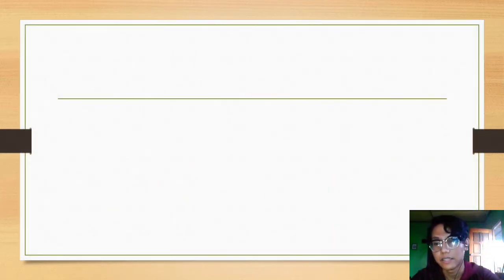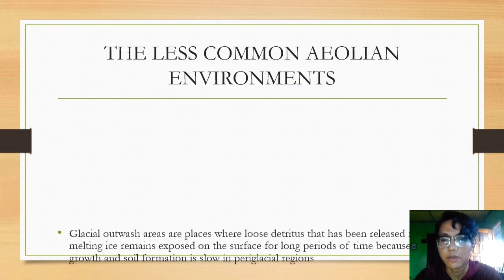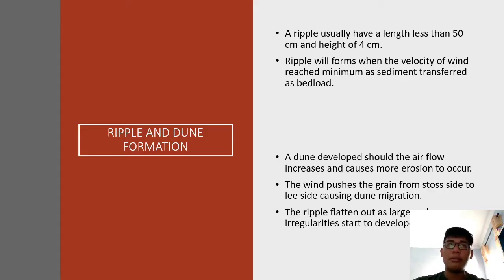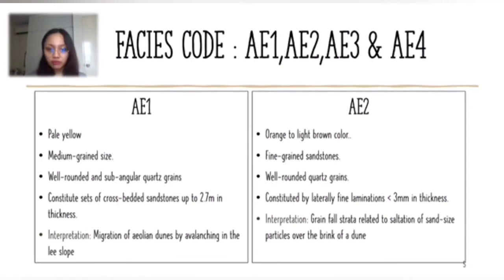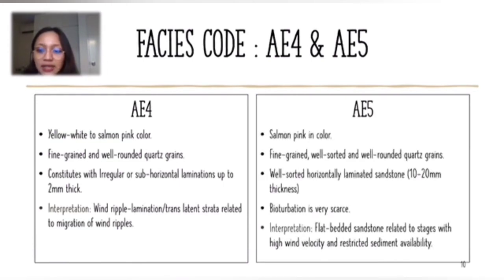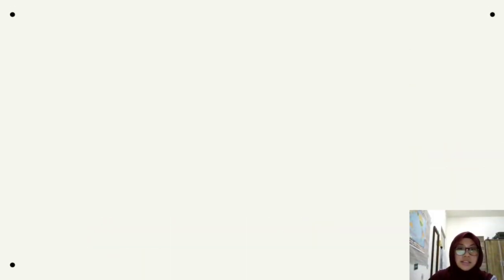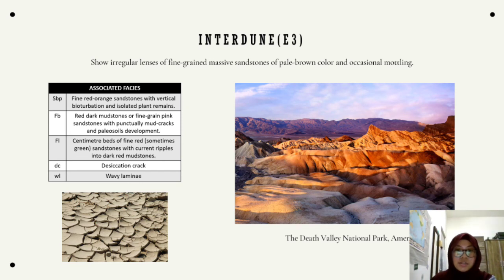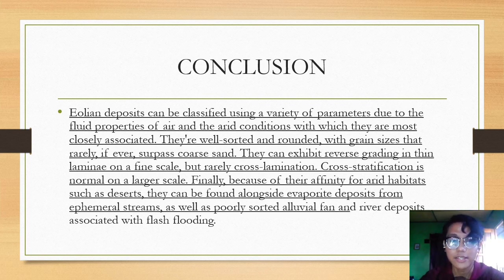Video Presentation Aeolian Environment CGE526 Assignment 1(Depositional Environment)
Group members
1. Hasif Aiman bin Tuah (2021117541)
2. Darlene Scarlet Martin (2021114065)
3. Masrizal bin Mansur (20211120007)
4. Nurafiqah Aqilah binti Azali Sarugi (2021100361)